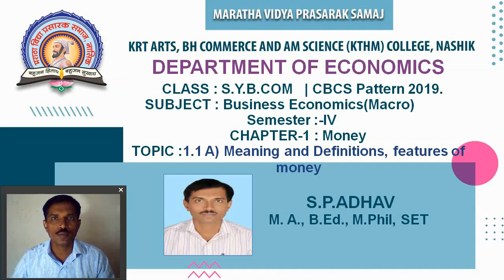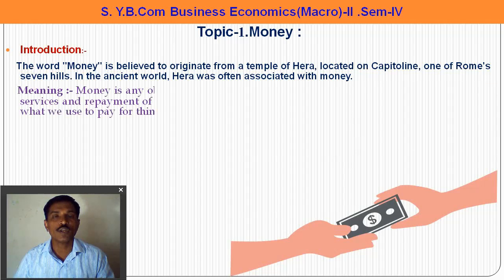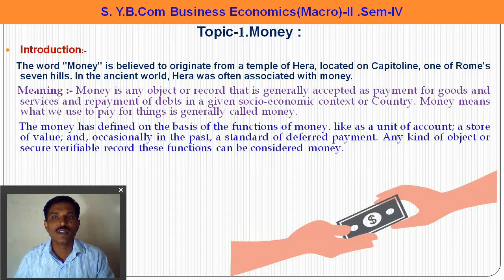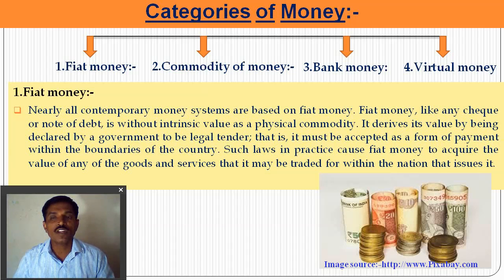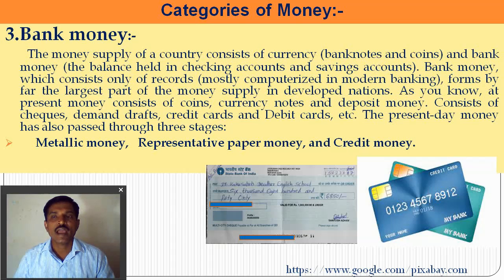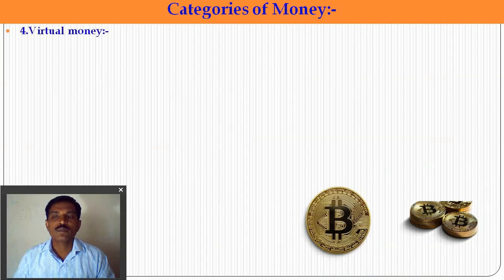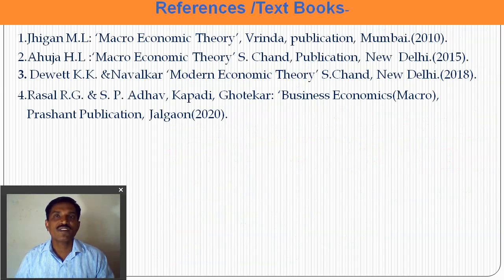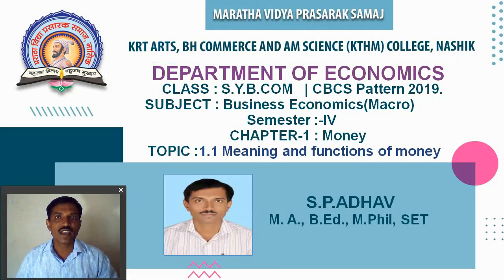S.Y.B.Com(Economics)| Sem-IV |Business Economics(Macro)|Eng.| Santosh P. Adhav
Chapter:-1 Money
  Topic: 1.1: a ) Money, Definitions, Types, Good qualities of money
Lecture No.1